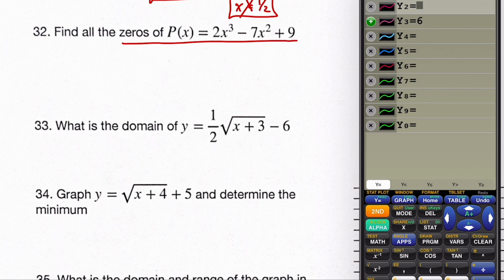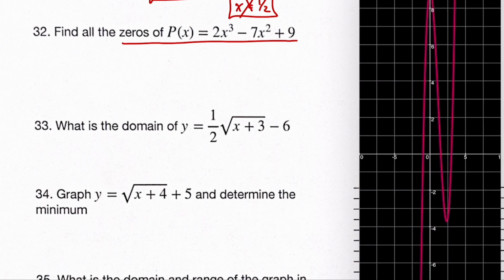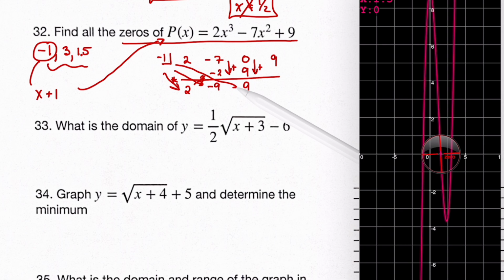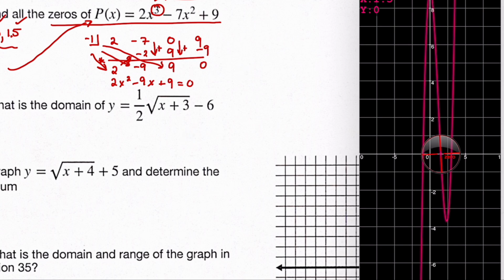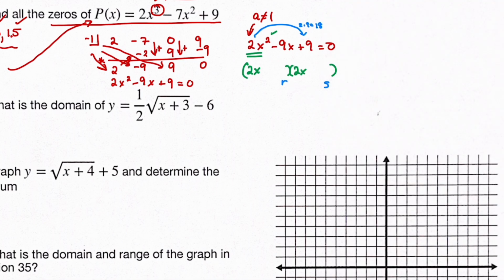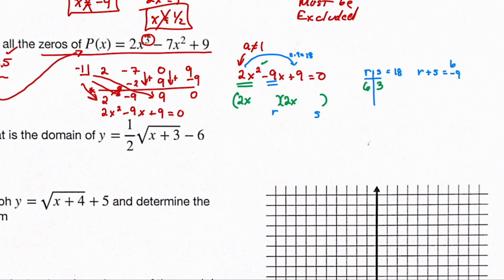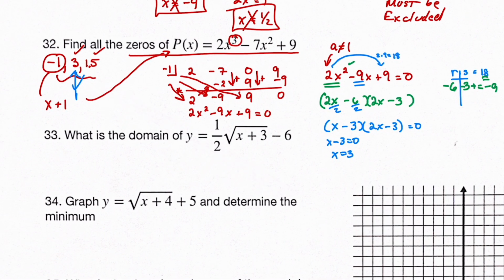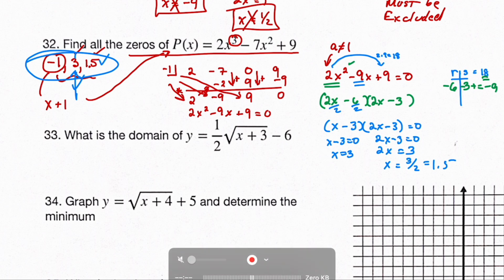Algebra 2 Review Question 32